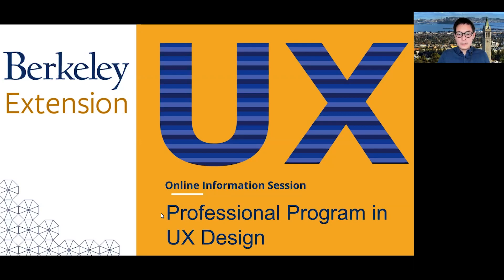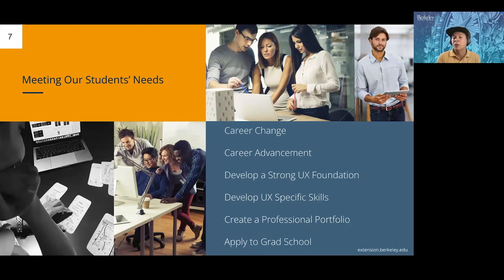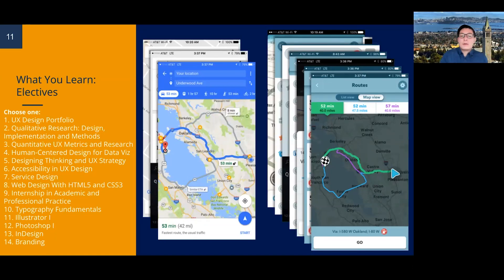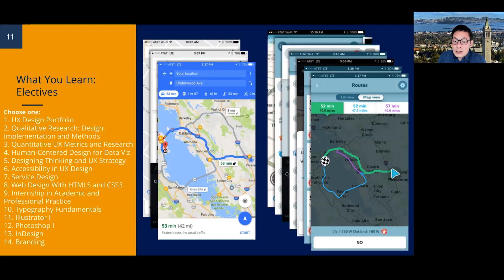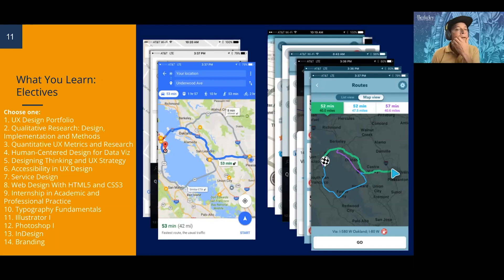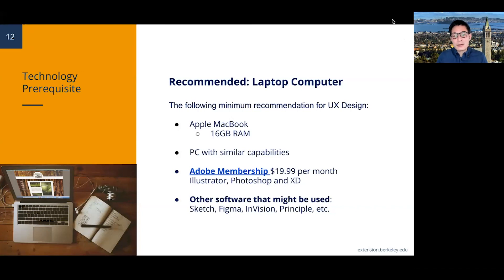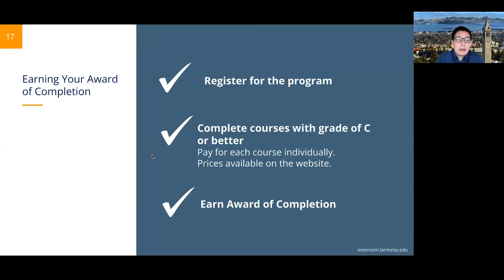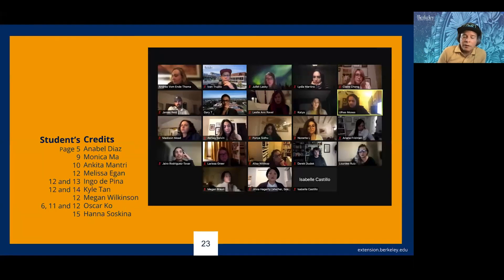User-Experience (UX) Design Online Information Session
User-experience design or UX design is more than just a buzzword. It’s a growing field that has expanded beyond just website design and is reaching into all fields of product development—anything that a user touches, you can be sure that a UX professional was involved. Whether you are a career changer or already working in graphic design or user experience design, this program can give you a competitive edge.

In this video, Ivan Trujillo, program director for the Professional Program in User Experience Design, answers your questions about this exciting program.